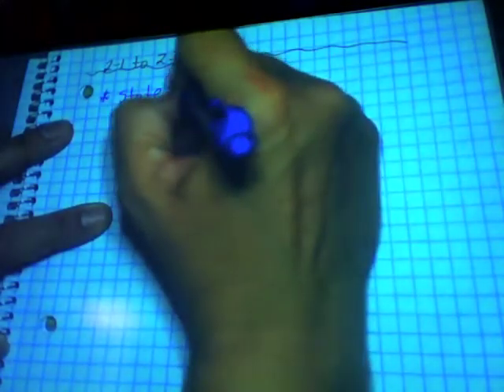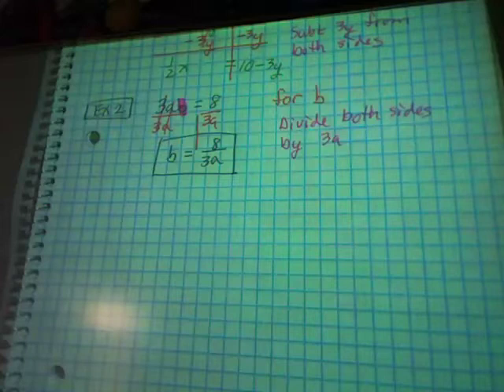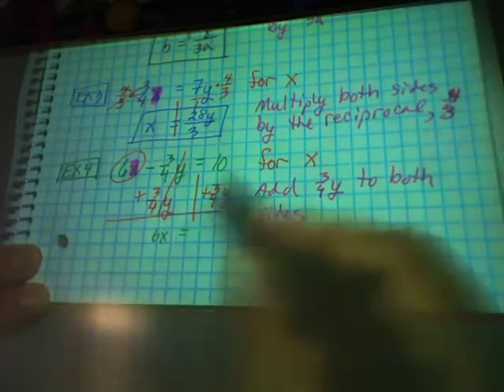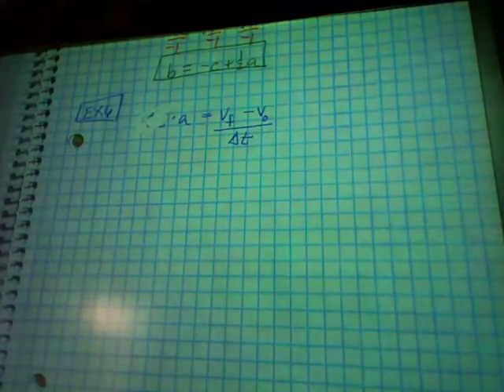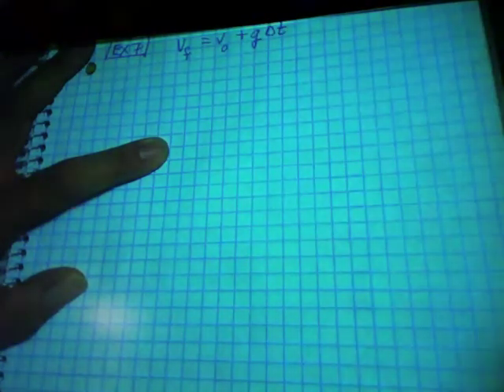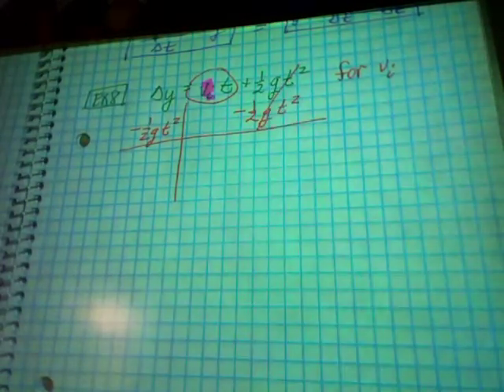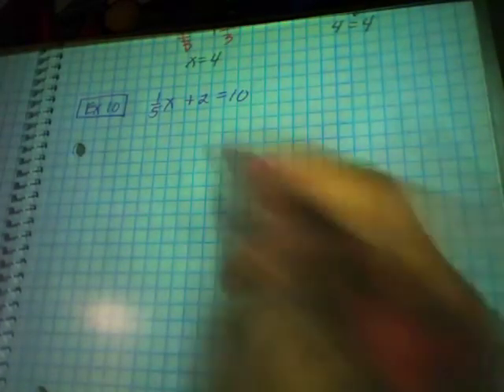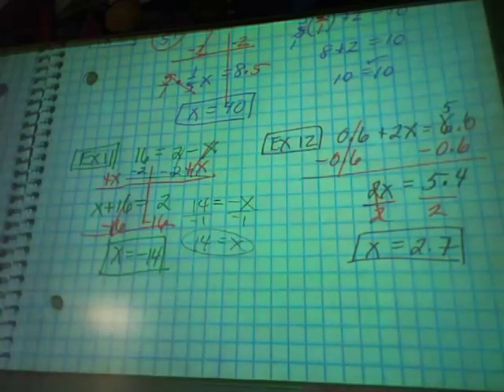Alg 2-1 to 2-3 B